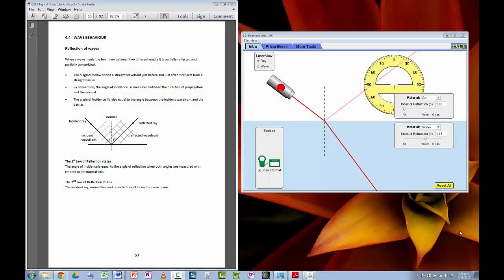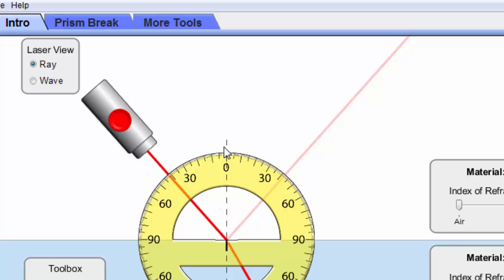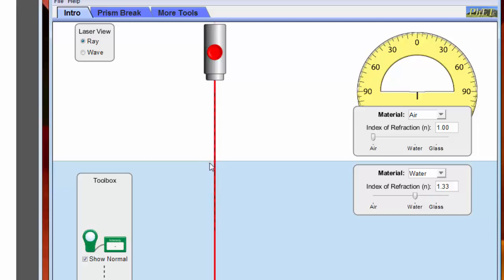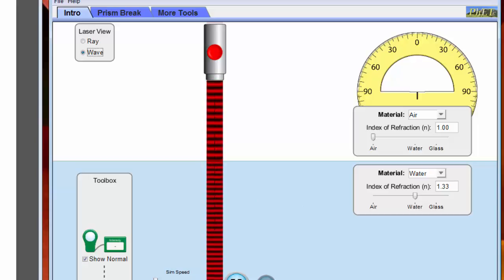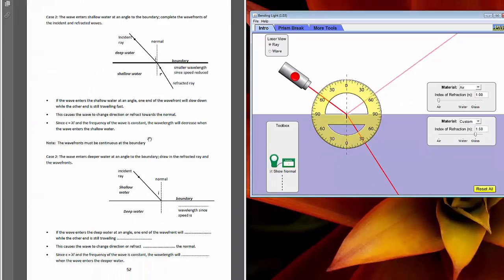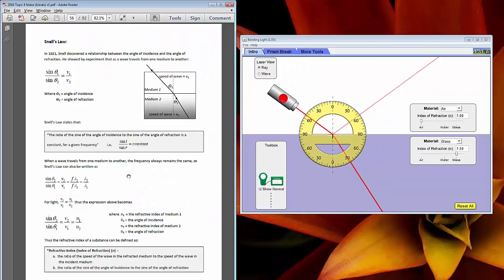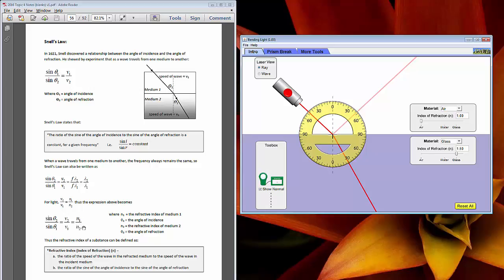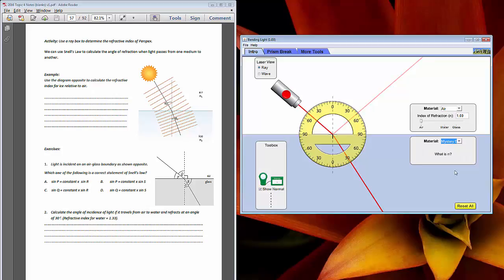Reflection and Refraction Intro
Go over this as an intro to key ideas in reflection and refraction - we will carry out a series of practicals to get the hang of these concepts in the coming days.